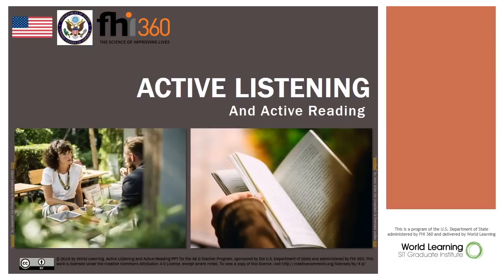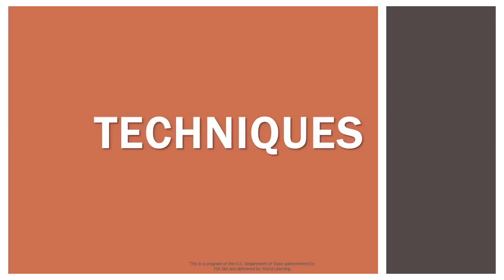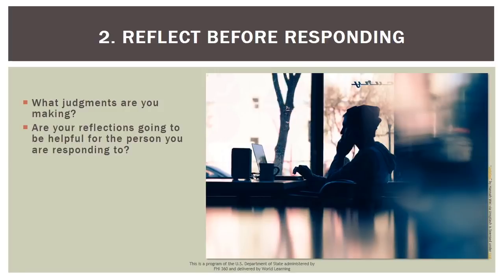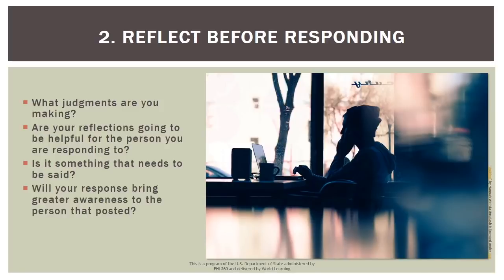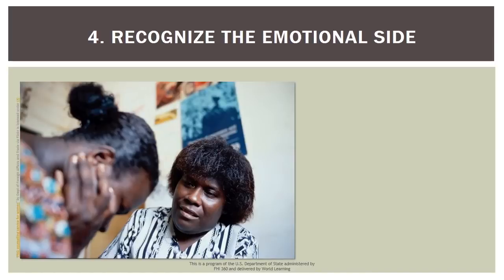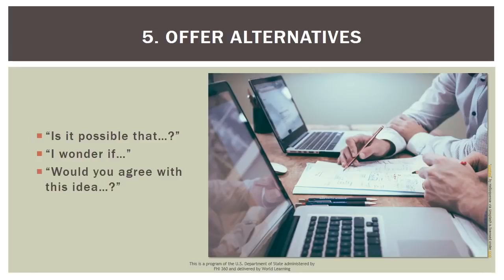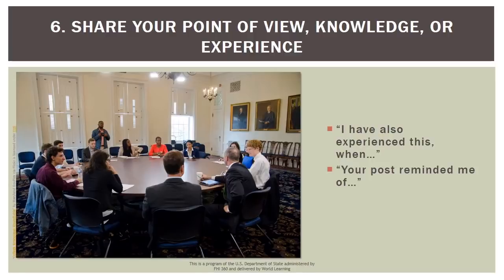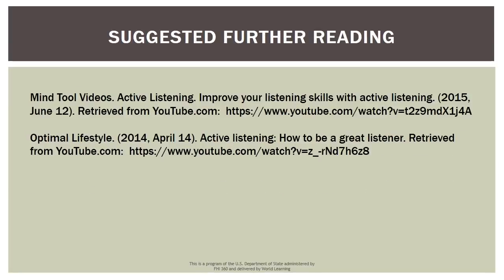Active Listening and Active Reading